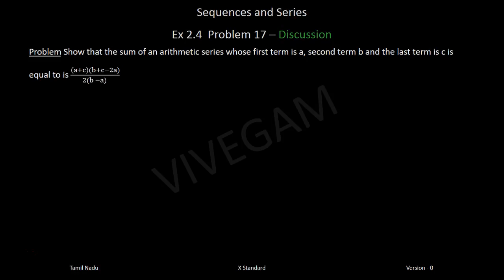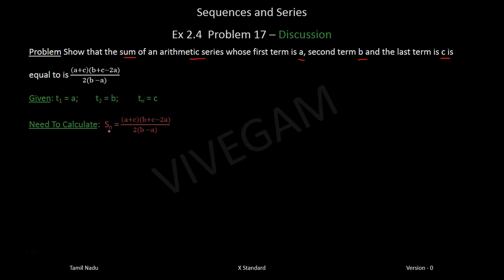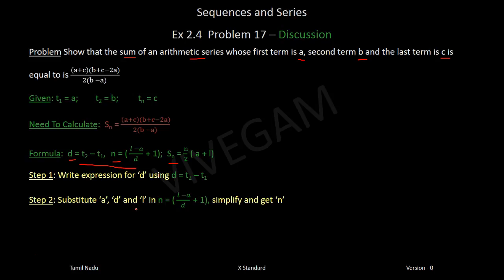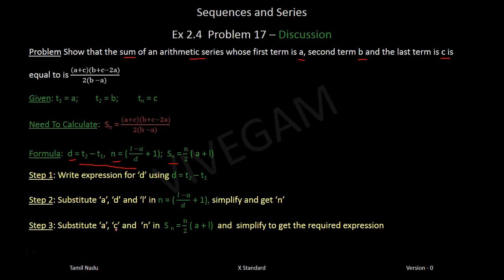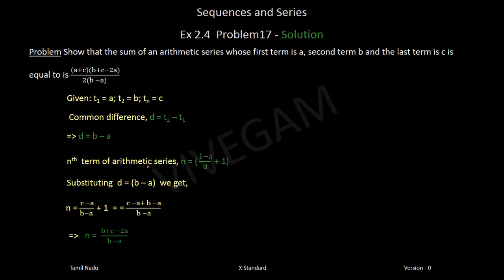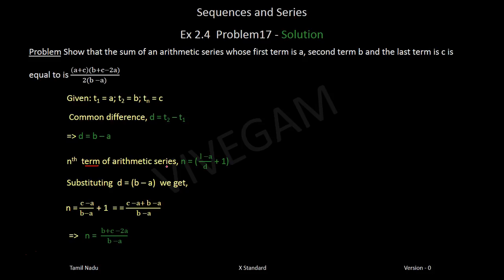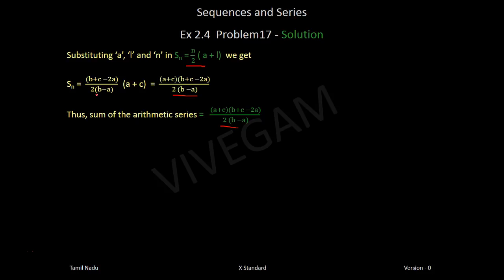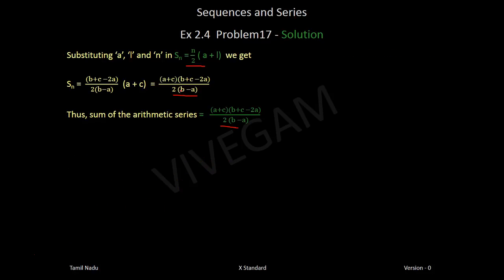2 4 17